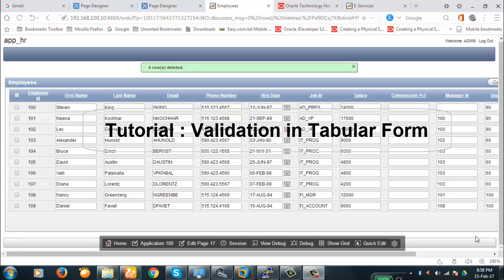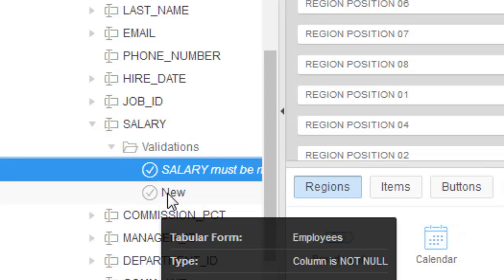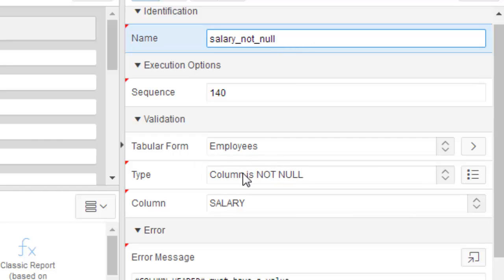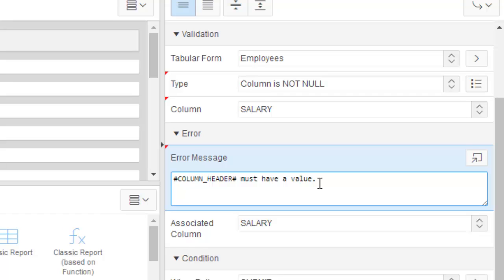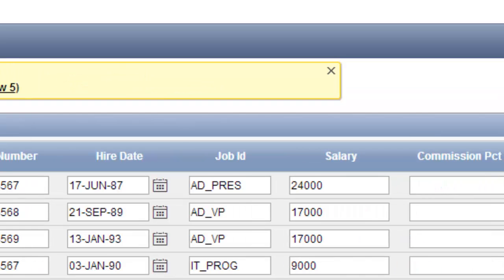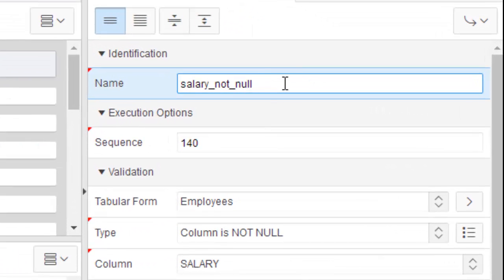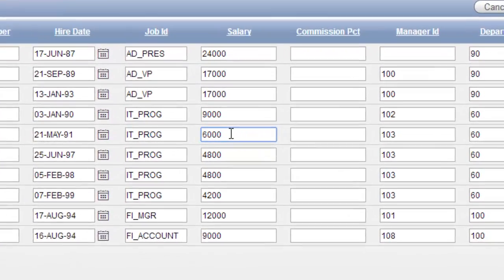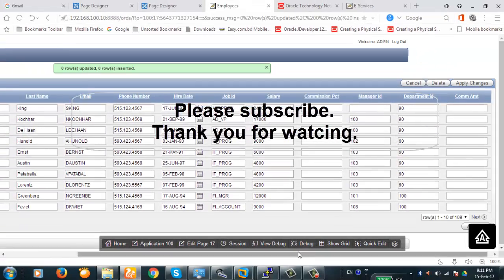Tutorial : Validation in Tabular Form in APEX 5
Demo video to show how to create validation in Tabular form in APEX 5.